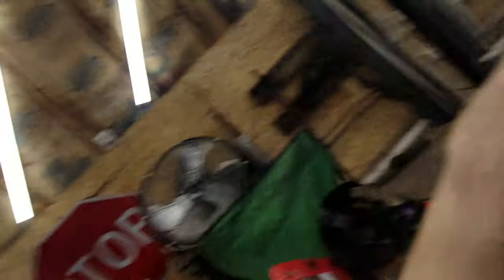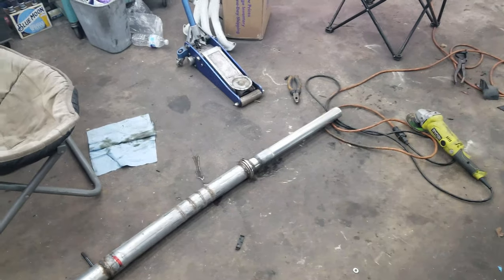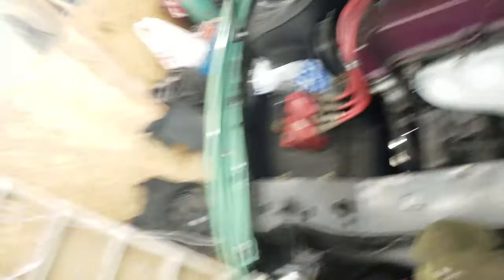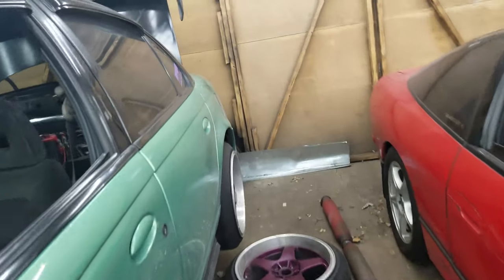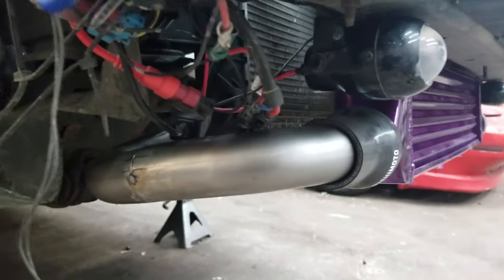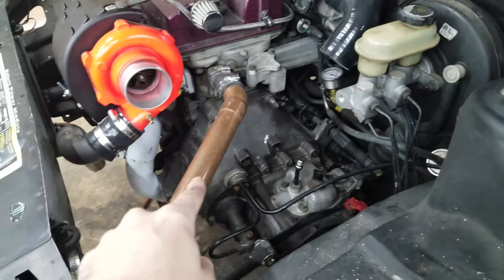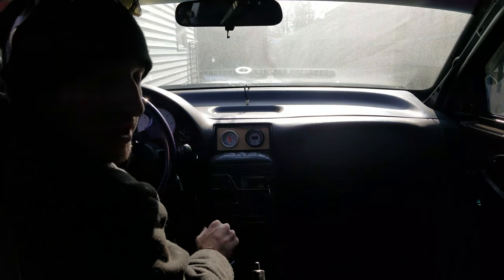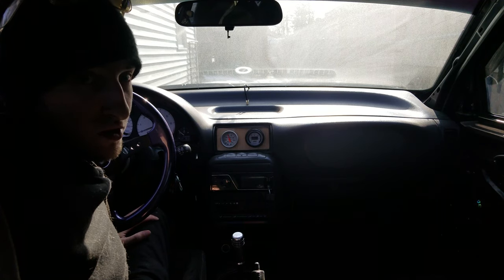Boosting Midori 2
In this video we continue the turbo project on Midori! this video also includes the first drive under boost!!!